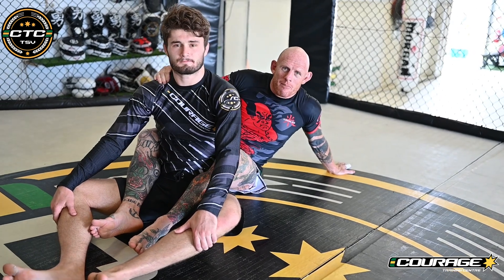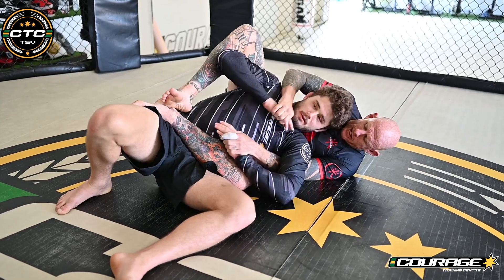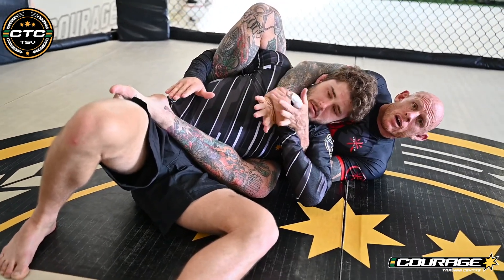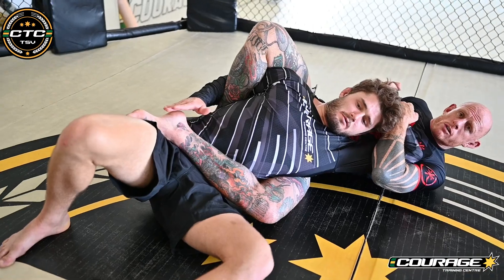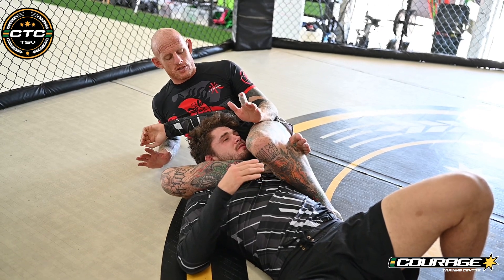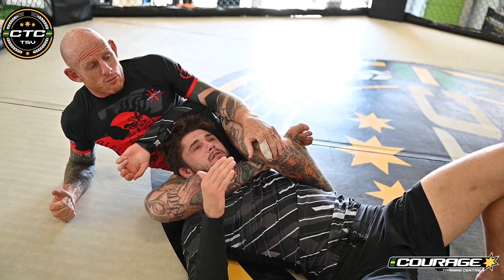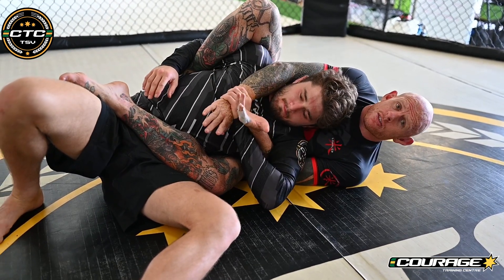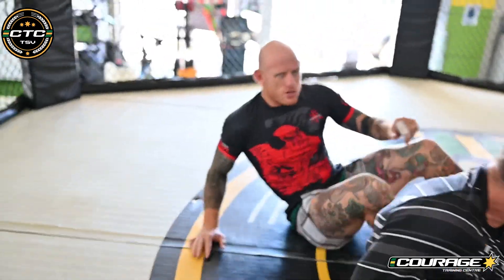Triangle from the back